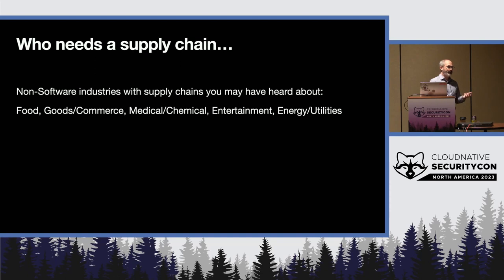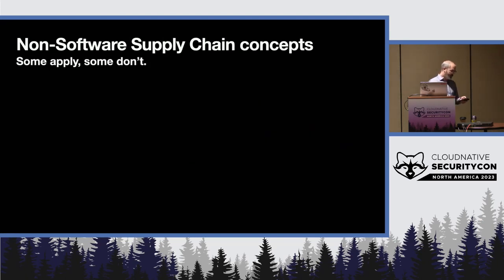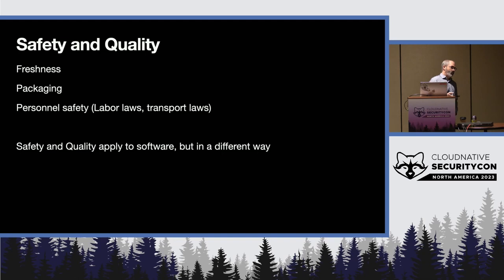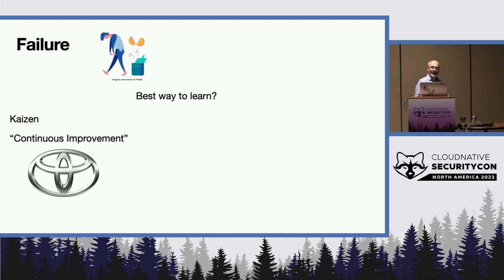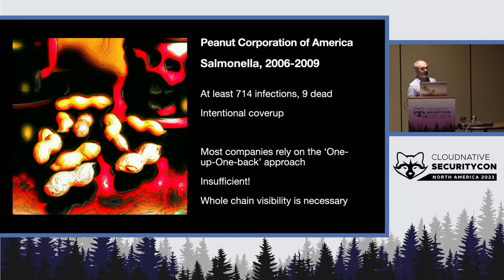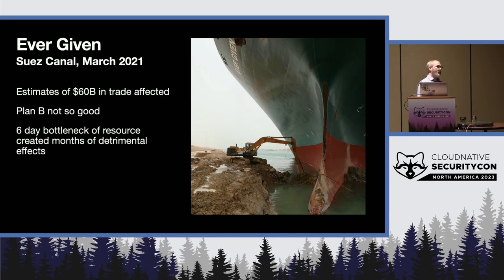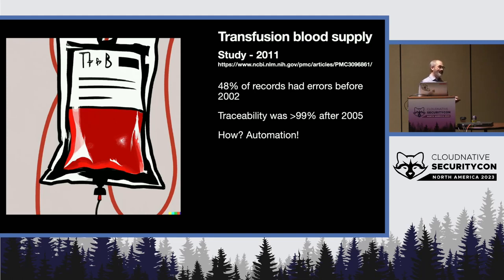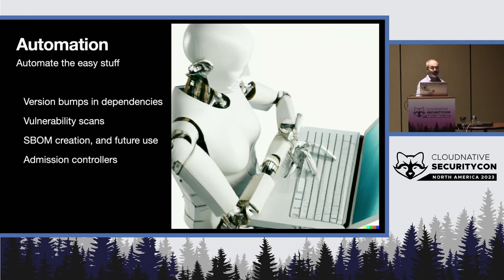Demian Ginther - Learning from Supply Chain Failures and Best Practices in Other Industries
SuperOrbital engineer Demian Ginther compares supply chain processes from traditional industries to software supply chains at Cloud Native Security Con North America 2023.